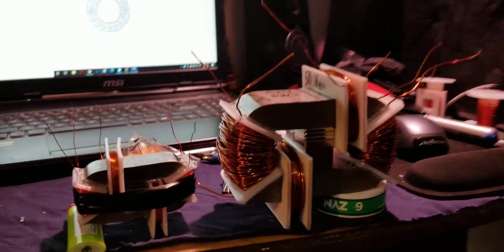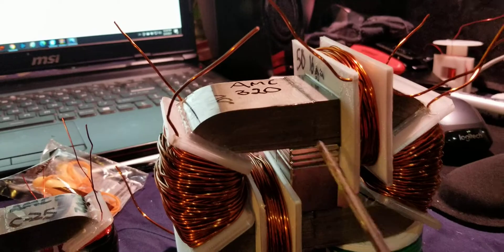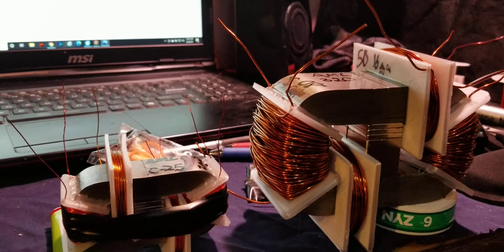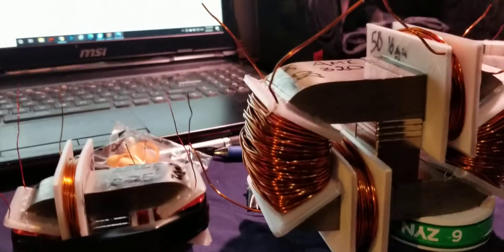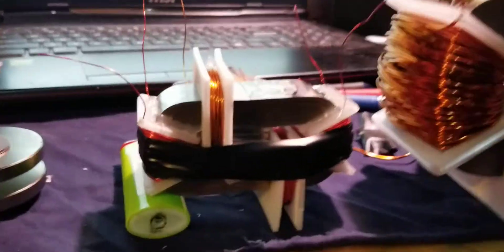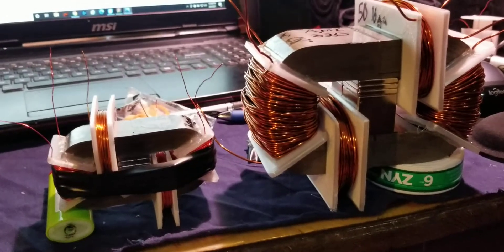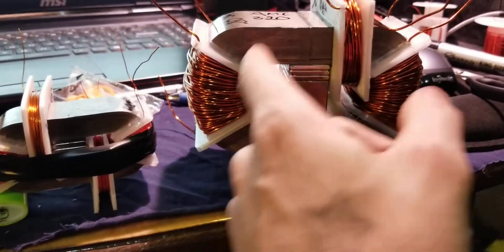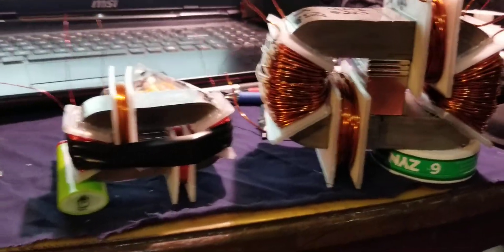MEG REPLICATION 2. Lite explanation of the effect, how it's used and how it works. Tom Bearden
2nd Video of MEG replica.

*I ment opposing poles (like poles) on the magnets (disks)

**And the magnetic lifting device utilizes a halbach type array where the lever used to switch it focuses the permanent magnet fields into one location, the switching off turns them so it cancels itself off and relocates the field so the material drops.

The man responsible for 100% of the electrical grid and whom PERFECTED Tesla's A.C generator. His equations are still used today.

JD Naudlin's work...

THIS IS FOR PRIVATE RESEARCH AND EDUCATIONAL VIDEOS ONLY. ALL RESEARCH AND REFRENCES NAMED ARE REAL. YOU CAN CHECK THE DATA.

I AM NOT MAKING ANY CLAIMS REGARDING SAME WITH MY EXPERIMENTS. I AM ALWAYS TRYING TO PROVE MYSELF WRONG.

I AM NOT UP FOR DEBATE ABOUT ANY PROJECTS, ONLY HELPING OTHERS REPLICATE THEM. I HAVE NO DESIRE IN HEARING HOW YOU THINK, FEEL, OR BELIEVE ABOUT THEM.